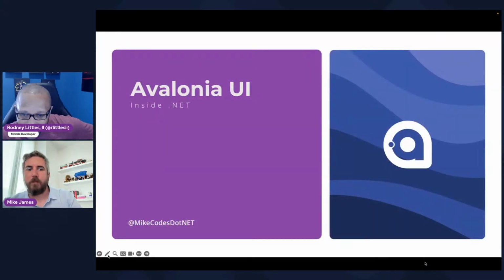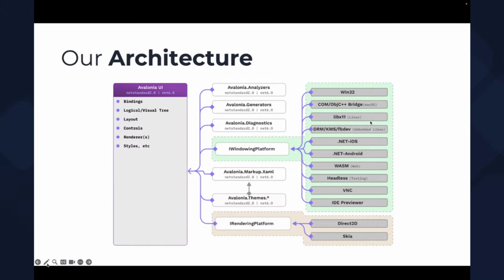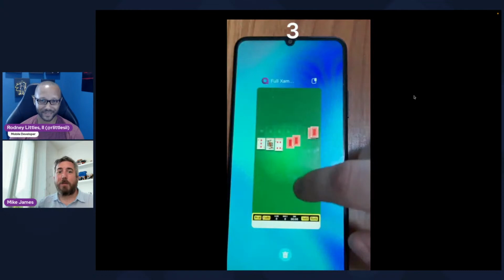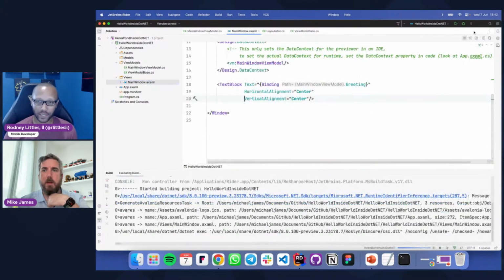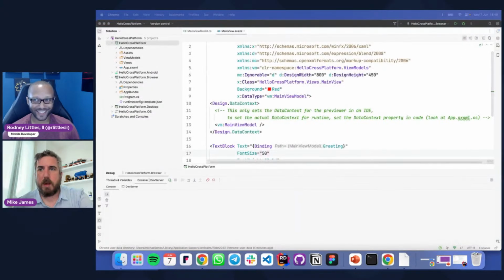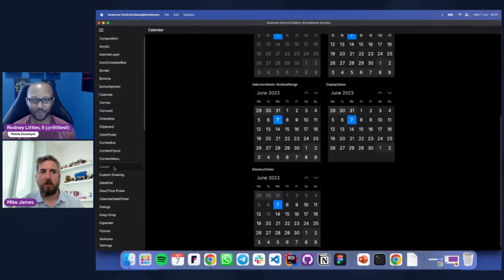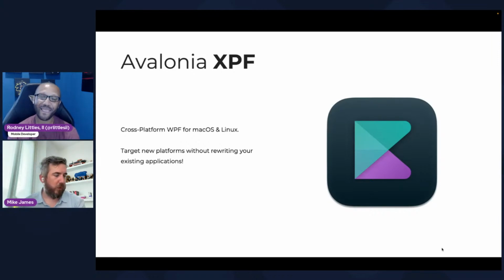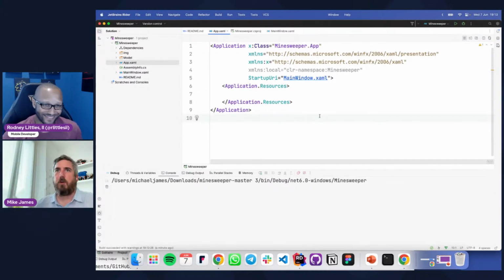Building Cross Platform UIs Avalonia and .NET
Avalonia UI is an open source framework for building stunning cross platform UIs for desktop, mobile, web and embedded applications using a .NET.

In this live session, we'll be joined by Mike James to get the inside scoop on what developer can achieve with Avalonia today and where they're going in the near future.